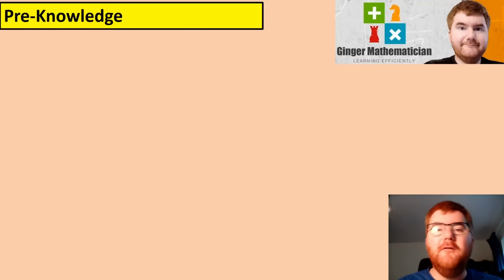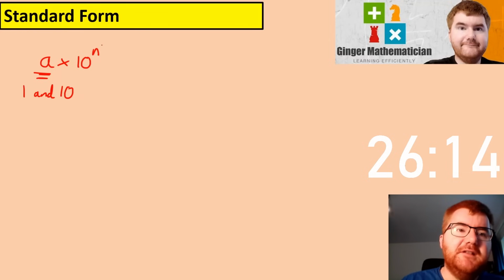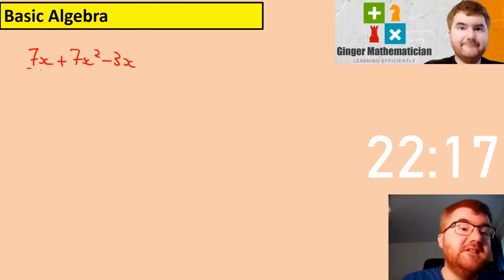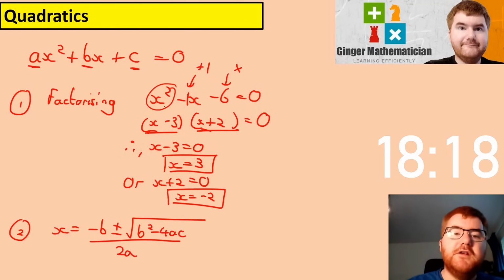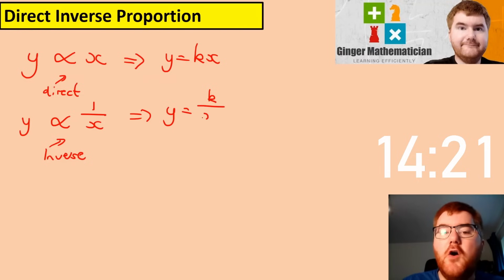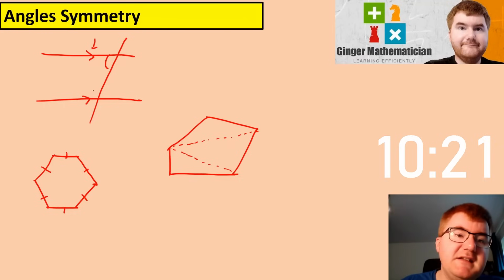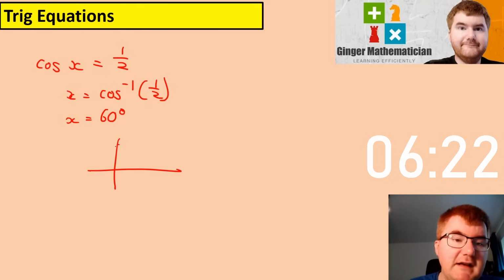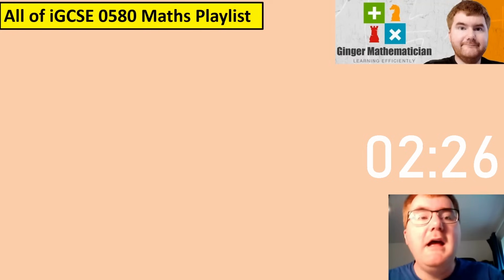The Ultimate iGCSE Maths CRAM SESSION (Just 30 Minutes!)